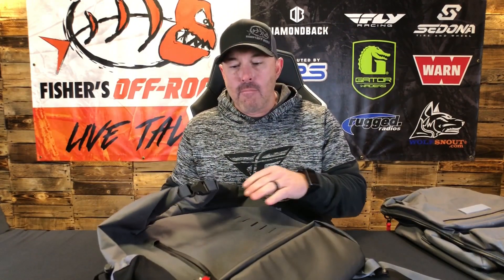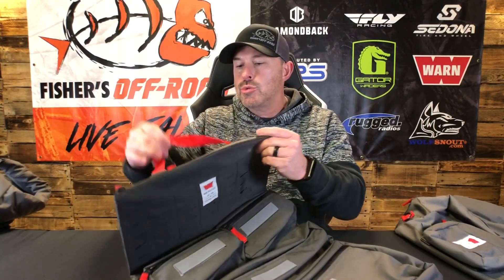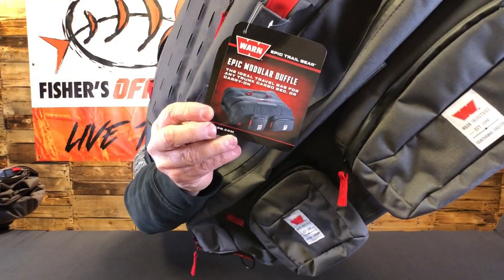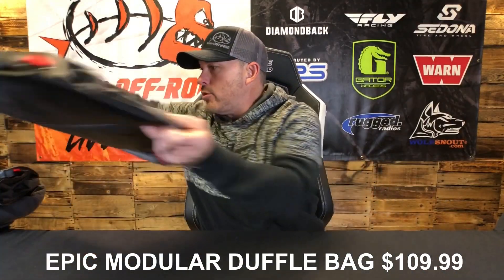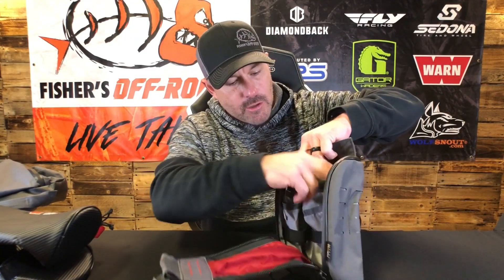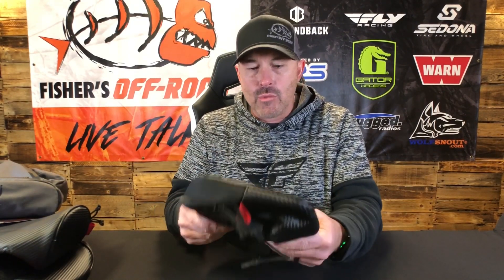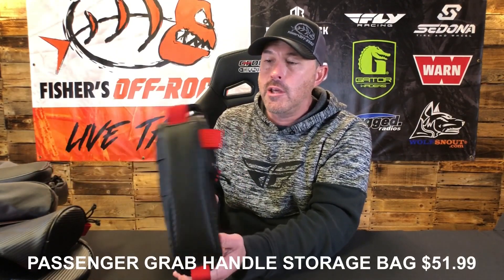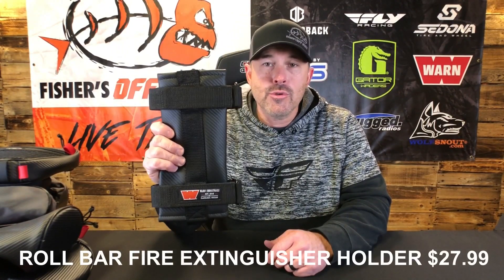9 WARN EPIC TRAIL GEAR STORAGE OPTIONS...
Here’s 9 Off-Road Epic Gear storage options from Warn. There’s never enough storage space to keep all your gear organized and ready to go, these options from Warn will help you get that done.